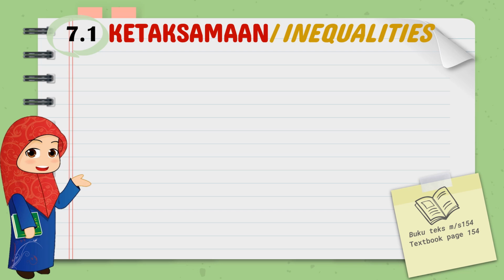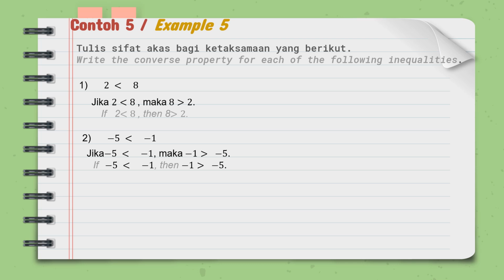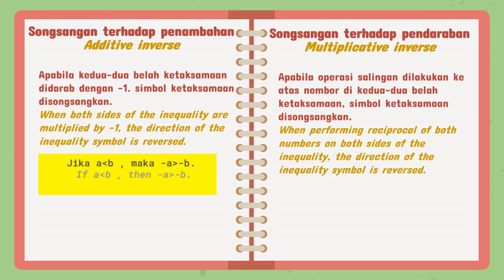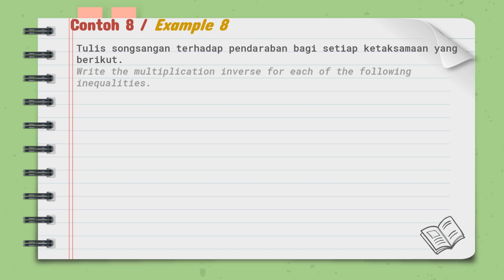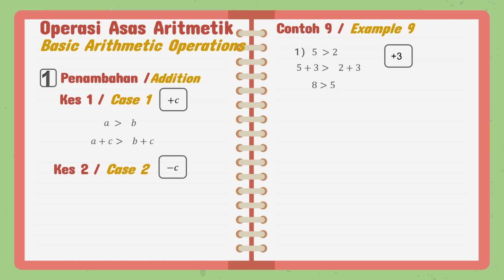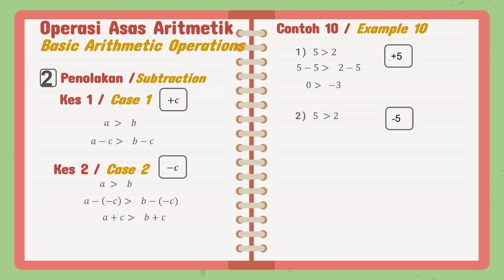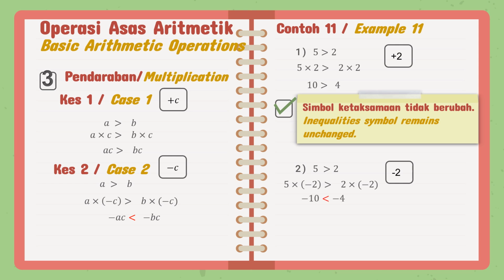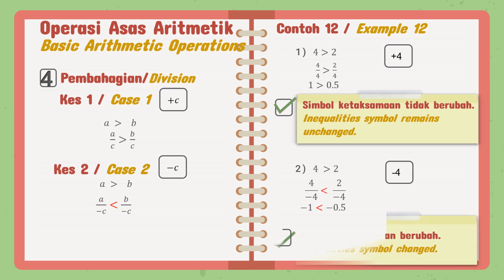7.1 INEQUALITIES L.S 7.1.2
S.P 7.1.2 Make generalisation about inequality related to
(I) the converse and transitive properties,      additive and multiplicative inverse,
(II) basic arithmetic operations.